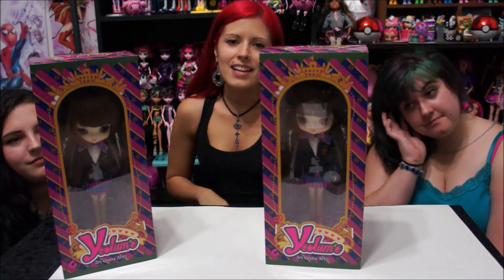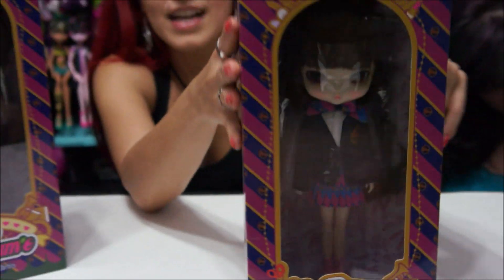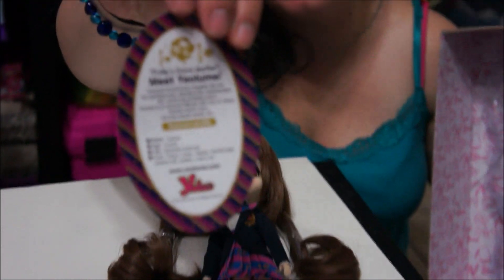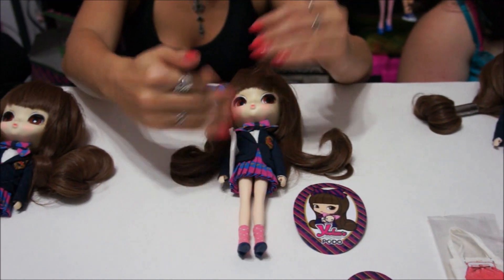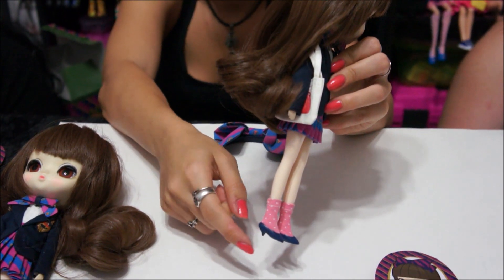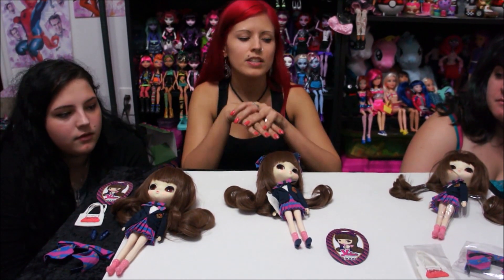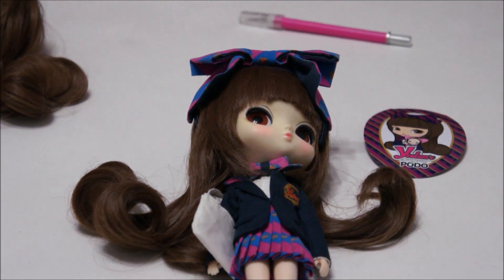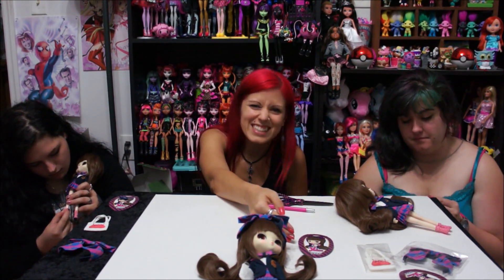Pullip's Future Daughter Yeolume Doll Review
Our review of Yeolume, Future Daughter of Pullip!  We got her for such a great deal at Tuesday Morning for $40 in Orlando.  She is so beautiful and I am so in love with her!